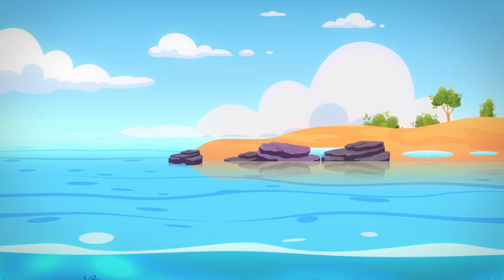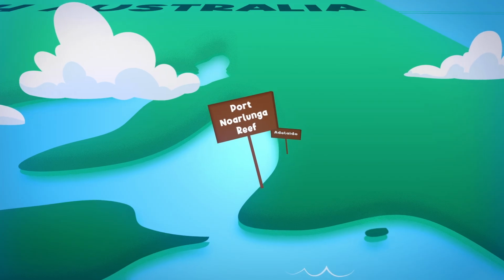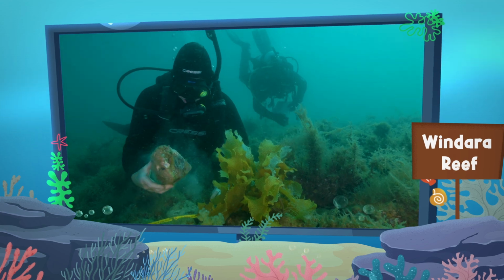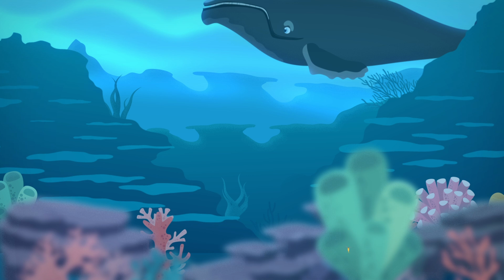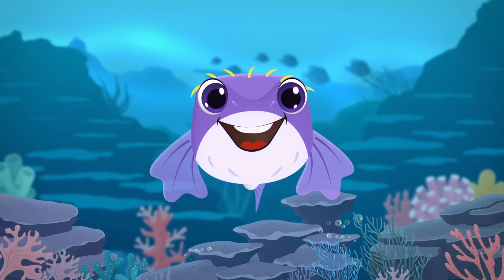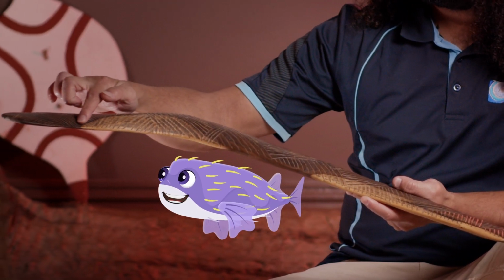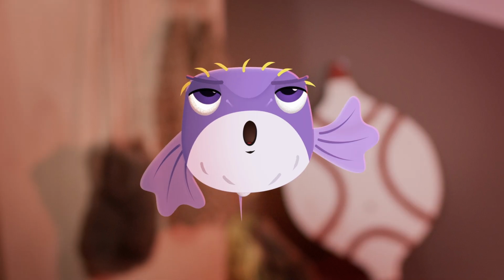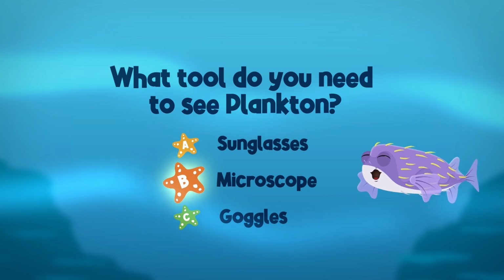Porci's Ocean Patrol - Episode #9 (Series One) | Zooplankton | Wonderful Reefs | Boomerangs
Ahoy my friends! Welcome to Episode NINE of Porci's Ocean Patrol!! Allow me to introduce myself, I'm Porci…yup, I’m a Porcupine Fish. My name sounds like "pour-key". In today's episode, you can join my fellow ocean patrollers, Toinetta - who wants to know all about the smallest creatures in the Ocean, Zooplankton. And, Alessandra - who's keen to know what makes a reef. And, Gianluca would like Karno to tell us what Boomerangs are used for!

Discover all about protecting marine life, like the smallest ocean animal, the wonderful world of reefs and learning about boomerangs!!!

Special thanks to @marinediscoverycentre for making this important information available.
and @GreenAdelaide for funding the project, created with and produced by @FastbreakFilms.

And, a BIG thanks to Nathan Godwin for the Port Noarlunga Jetty footage and Sean Connell at Adelaide Uni for the underwater Windarra reef footage.

Filmed and produced on Kaurna Land and Sea Country. We respectfully acknowledge the land that we meet, learn and grow together on is the traditional lands of the Kaurna people. We recognise their continued spiritual relationship to their country, and honour those whose culture and customs have nurtured and continue to nurture this land. We pay respect to elders past, present and emerging.